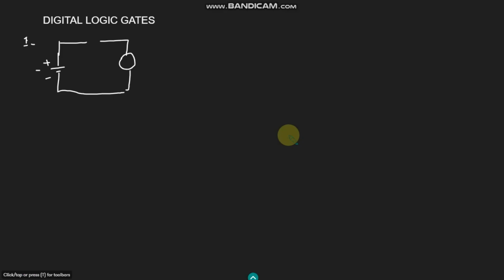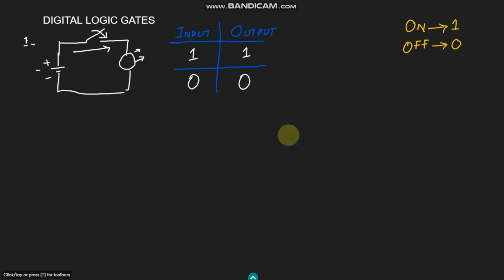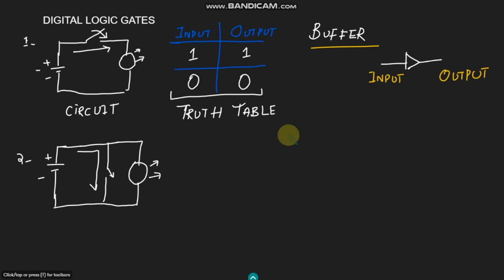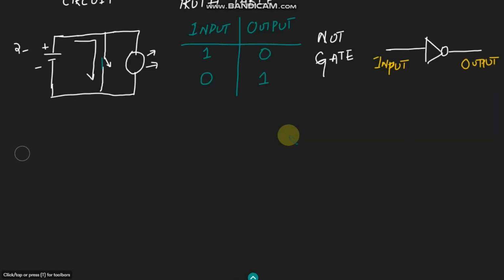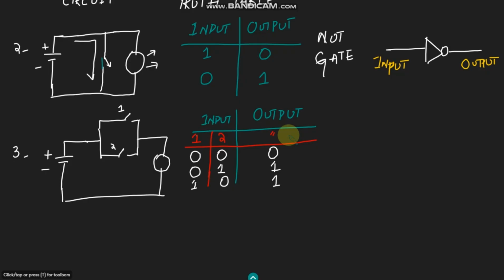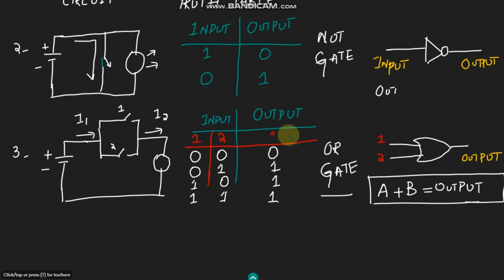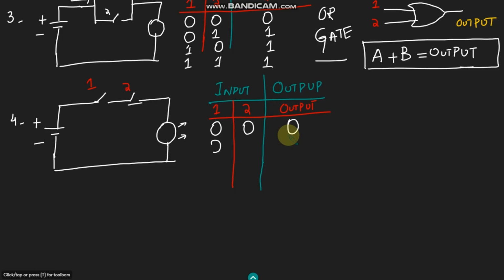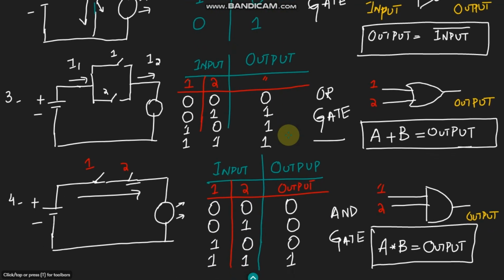Build Logic Circuits with Electric Switches | Digital Fundamentals by Thomas Floyd | DLD Made Easy!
Ever wondered how logic circuits actually work beyond theory? 💡
In this Digital Fundamentals by Floyd tutorial, we’ll build AND, OR, and NOT logic circuits using simple electric switches — no ICs required!
This video is perfect for engineering students, electronics beginners, and hobbyists who want to visualize logic gates in real life before diving into simulation software or IC experiments.

🔧 What You’ll Learn:

How electric switches represent logic levels (0 and 1)

Constructing AND, OR, and NOT gates physically

Practical demonstration of logic behavior

How to connect switches for multiple-input logic circuits

Real-world insight into Floyd’s Digital Fundamentals textbook concepts

📘 Reference Book:
Digital Fundamentals by Thomas L. Floyd — Chapter on Logic Gates

This tutorial bridges the gap between theory and practice, helping you understand how digital logic works at the hardware level. It’s also a great companion to your digital electronics course or lab work.

📚 Related Topics to Explore:

Boolean Algebra Simplification

Logic Gate Simulation in Multisim / Tinkercad

Digital Logic Lab Experiments

Happy Learning :-)